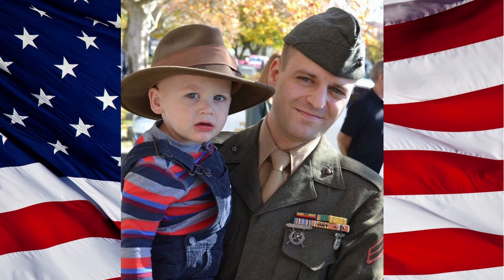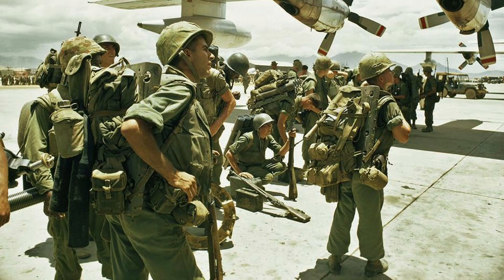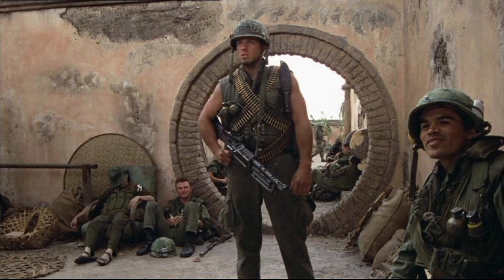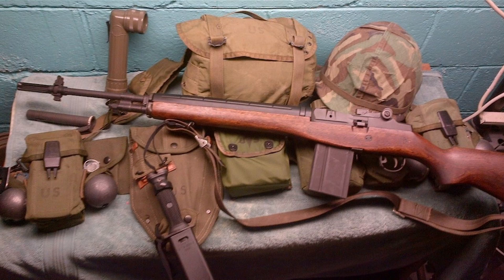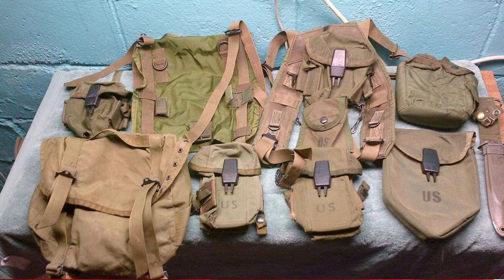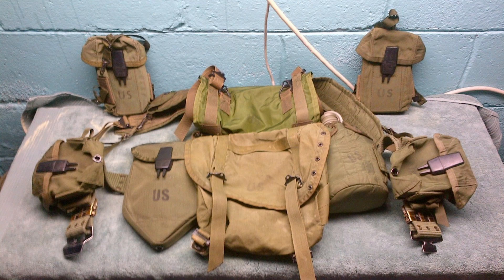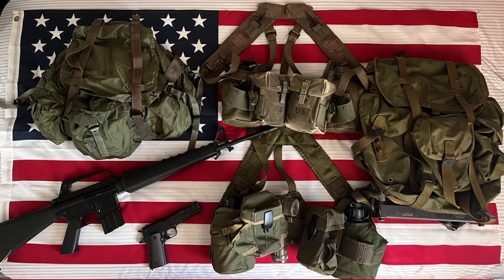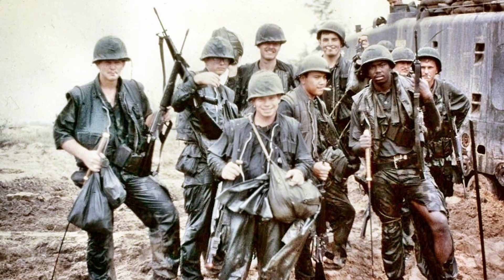Ep 69: USMC Marine Corps M-1967 MLCE, Vietnam War / Recon Jack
Semper Fi everyone.  I’m your host, United States Marine Corps veteran and living-historian, Charlie Lynch.  On today’s episode, I’ll discuss the M-1967 Modernized Load-Carrying Equipment (or MLCE), which was introduced into U.S. military service in 1968 during the Vietnam War.  The M-1967 MLCE was not specifically designed to replace the canvas and cotton duck M-1956 Load Carrying Equipment (or LCE), but it was designed for use in tropical environments.

I’m always open to suggestions, and I will likely cover a few Marine family members of some of you subscribers in the near future. I really enjoy interacting with you folks and seeing the growth of this channel; so please do not hesitate to send an email to if you’d like for me to honor you or your Marine unit, or a Marine friend or family member.